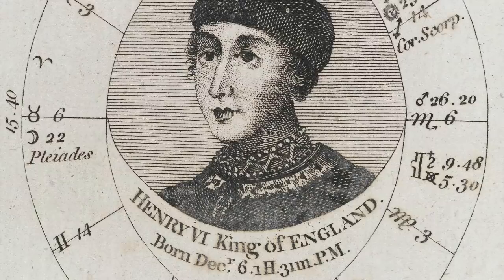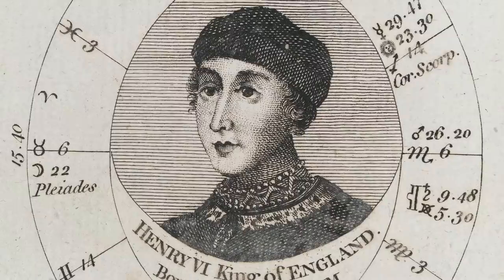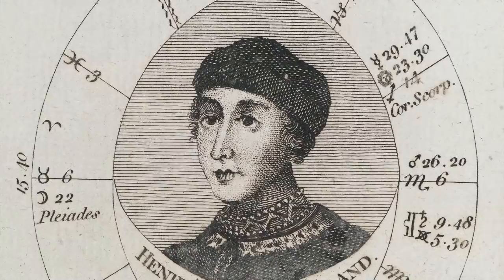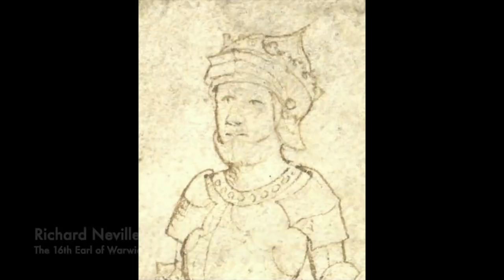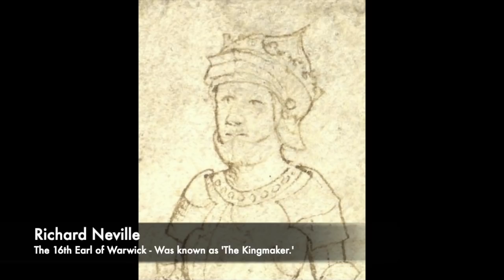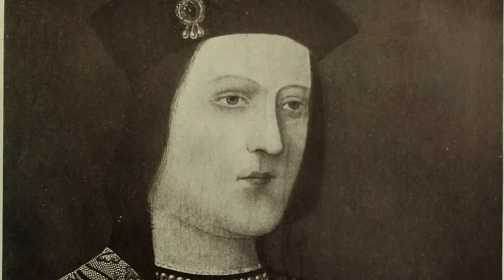The BRUTAL Death Of King Henry VI Of England - Murder At The Tower of London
One of the most forgotten but brutal events in English History saw a King who had ruled for decades brutally slain and murdered inside one of the world's most infamous prisons, The Tower of London. King Henry VI was incredibly young when he came onto the throne, and his reign is one that is dominated by poor judgement, military failing and also civil war. The Wars of the Roses erupted within Henry's kingdom, and he was deposed as the King twice by Edward IV and was even reinstated briefly. It was during the Wars of the Roses that a scandalous and bloody event would take place.

Edward IV was informed that Henry VI who was taken prisoner inside the Tower of London had died, but there were many different causes of death put forward. Some scholars attribute his death to, 'melancholy,' brought on by the death of his son at the Battle of Tewkesbury. However the truth was much more violent and bloody than that. Tradition states that whilst he was praying one evening inside a chapel within the Wakefield Tower, a assassin and murderer came up behind him. This killer then plunged a dagger or a sword into the former King Henry VI, and murdered him in cold blood before disappearing into the night. Later observations of Henry's remains in the 20th century confirmed that the King died a bloody death, with blood still remaining on his hair over 500 years later.

Who killed Henry VI remains a mystery today, however it's mostly believed that Edward IV was responsible, as he saw having the former King alive as very dangerous to his new reign. He had defeated Henry a number of times in different battles, but it's believed Edward had him murdered.

So join us today as we look at, 'The BRUTAL Death of King Henry VI Of England - Murder At The Tower of London!'